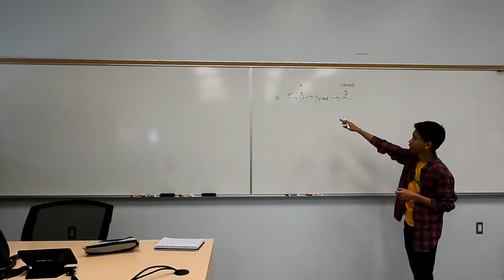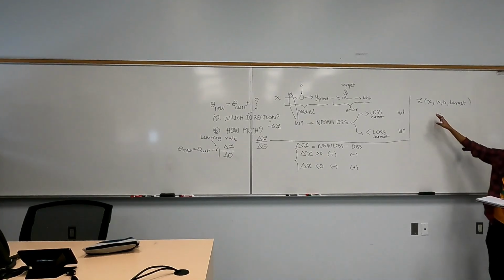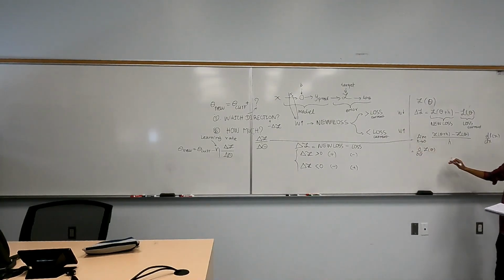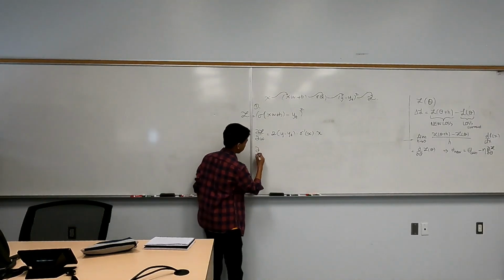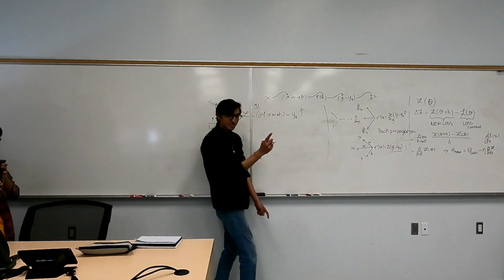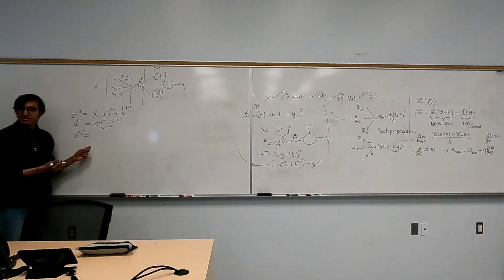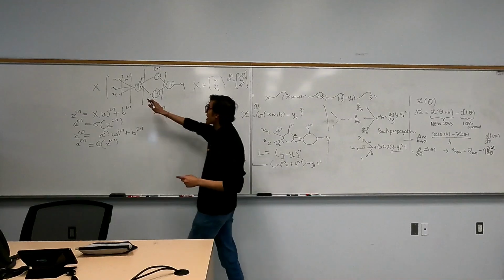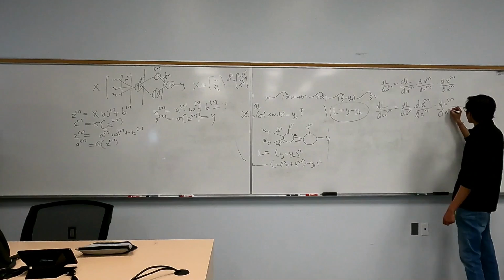Understand how neural network learn from scratch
by
- Sokmontrey Sythat
- Aadi Badola